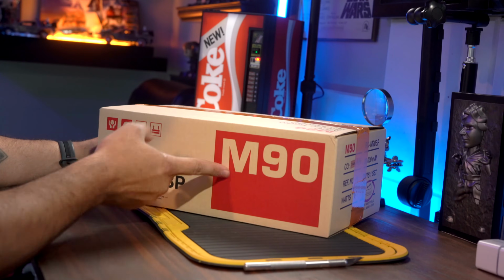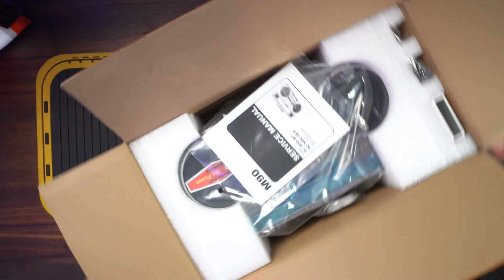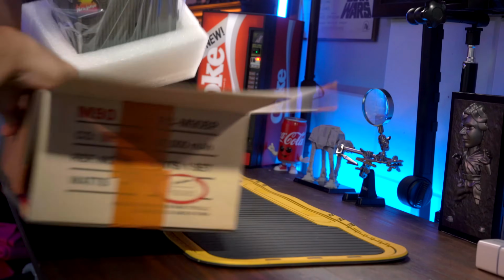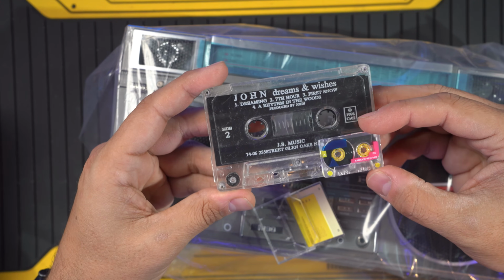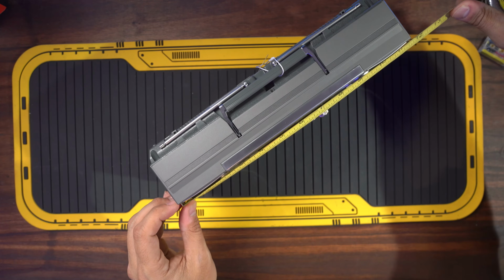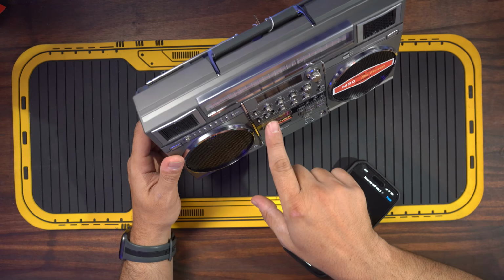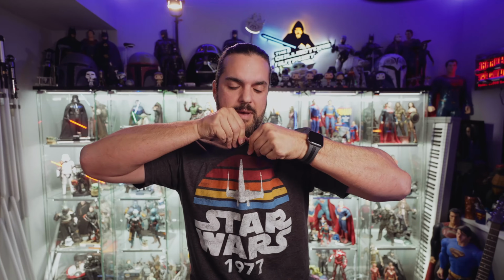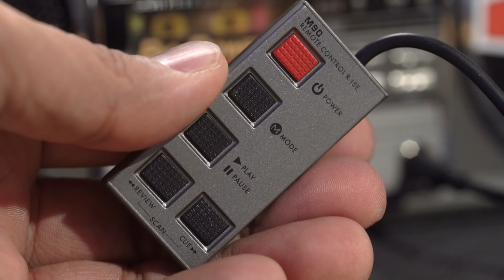New Wave Toys M90 mini BOOMBOX : Unbox & Review:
New Wave Toys M90mini : Unbox & Review:

The Boombox. It was a staple among the music loving world in the 80s & 90s. the JVC RC-M90 was one of the more popular ones in the mid early/mid 80s. New Wave Toys has done such an amazing job recreating this mini and modern Blur Tooth version for the retro collector!

New Waves Toys Coca-Cola Vending Machine Unboxing and Review